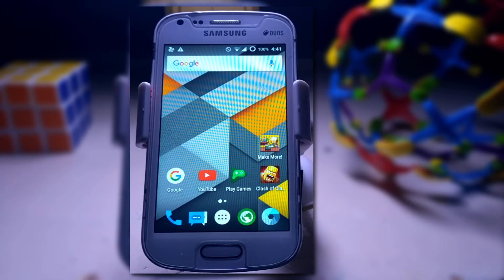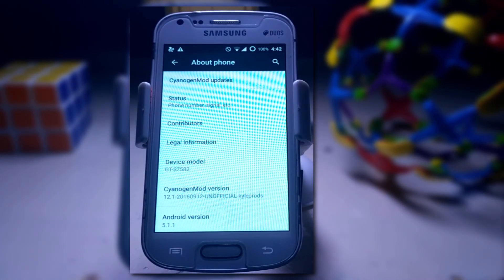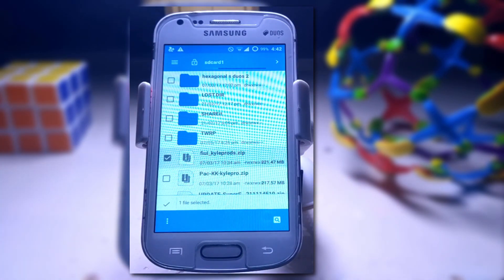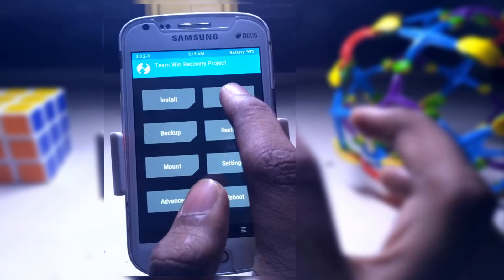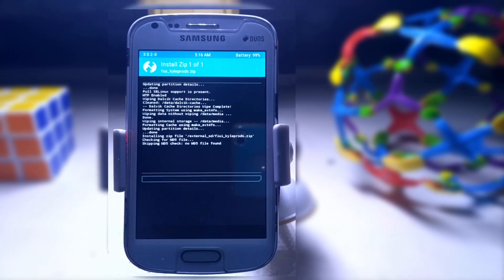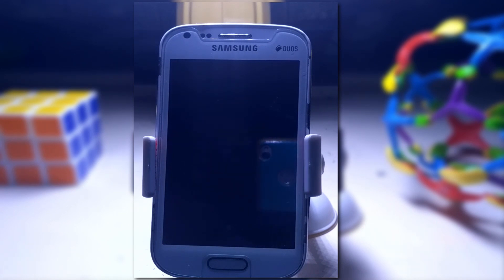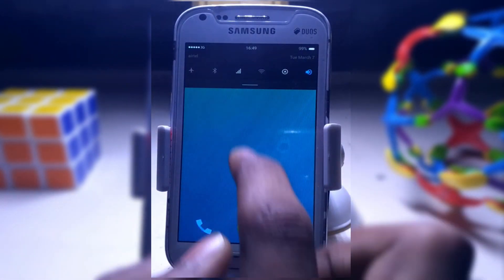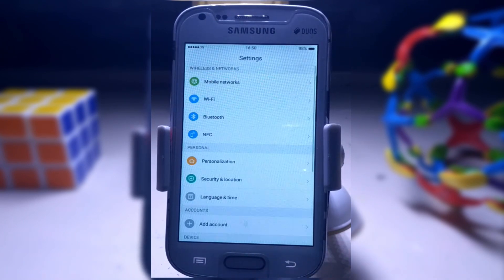FIUI ROM Trend Plus S7580 / S Duos 2 S7582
Hey Guys so in todays tutorial I am going to show you How you can Install. FIUI in your Samsung Galaxy S Duos 2(GT S7582) and  Samsung galaxy Trend Plus (GT S7580).So guys lets get started .You Just need Few Files before You get started.

INSTALLATION INSTRUCTIONS :-
* Download ROM (ofc)
* Wipe System, Data,Cache, Dalvik Cache
* Install ROM
Optional:
Without Rebooting, just after installing ROM:
* Install G-Apps
* Reboot
CLEAN FLASH:
-Before install ROM package if you're currently use STOCK ROM/CM11/CM12.1/CM13.0, make sure to wipe data/factory reset; if possible then do a internal sd format first, else you'll get error.

Issues & Bugs:-
Known Issues

Choose media audio and choose wired headphone
2 ) Youtube bugs : ( fix by flash this file )